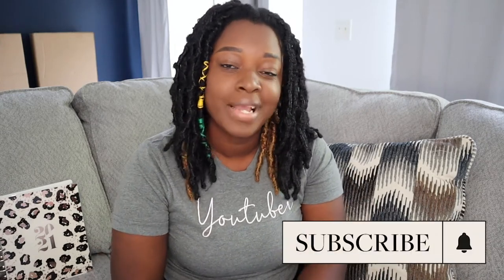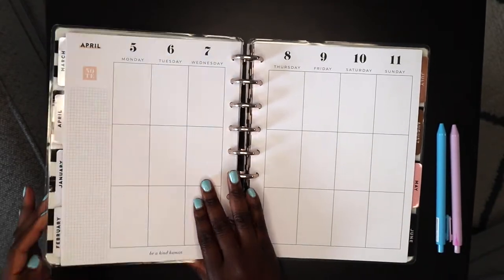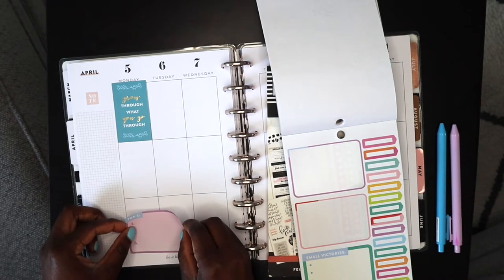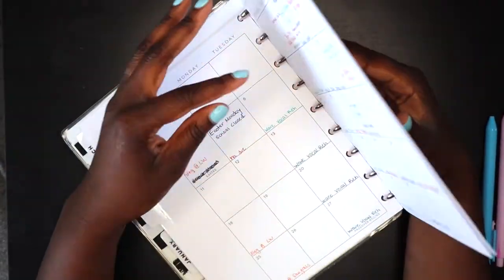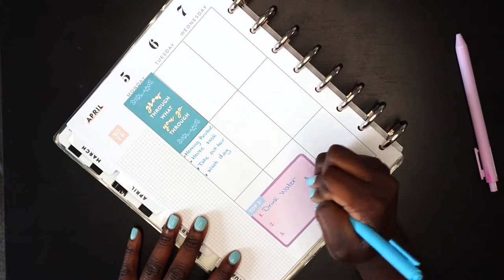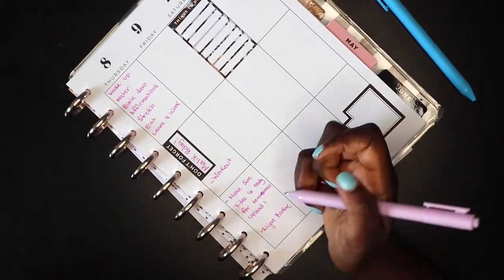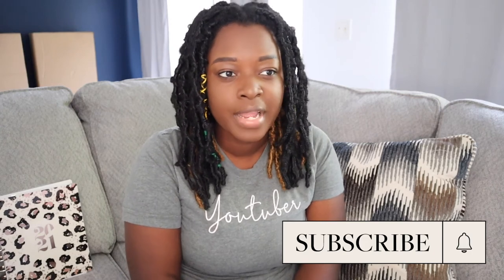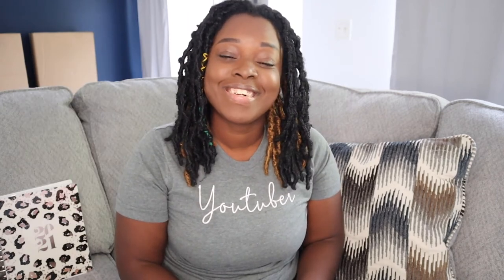Plan with me | April 2021 Weekly Spread | Using my Happy Planner!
Come plan with me for April! This video is me showing you how I plan my weekly spread using my Happy Planner! I love planning, it gives me joy and a satisfaction that I have my life somewhat together lol 👀. I love my Happy planner so much ! I've gotten people in my life to get one and they end up loving it , so I will leave a link below to wear you can go purchase your own if you like.  Let me know if you are a fellow planner in the comments! That would awesome!

Where am I from:  Miami/ Ft.Lauderdale FL
Camera that I use: Canon t5i
Editor that I use: iMovie